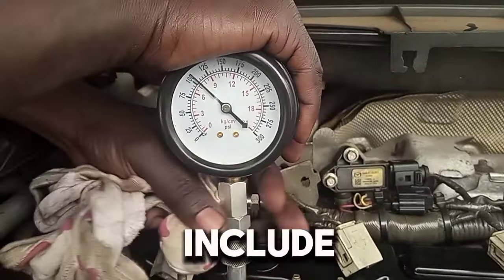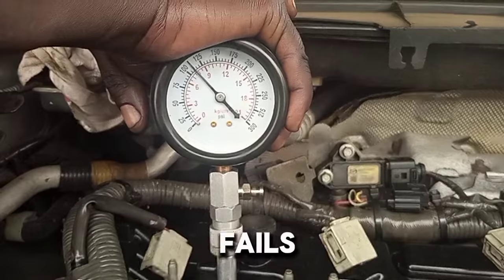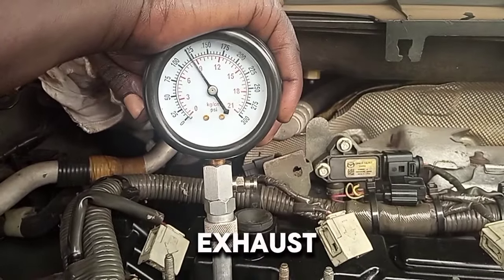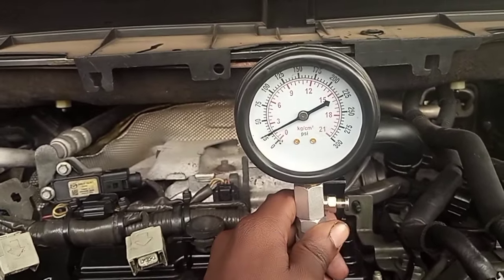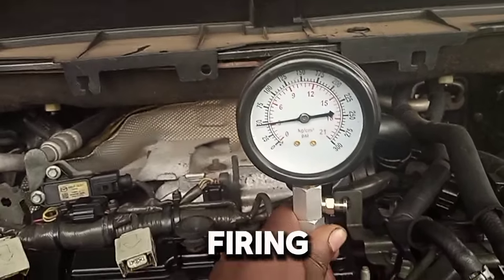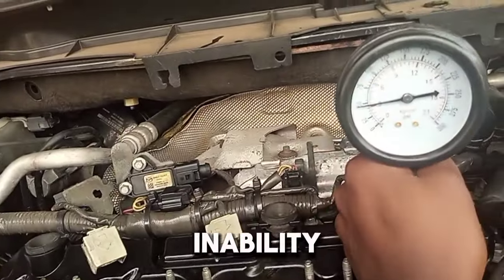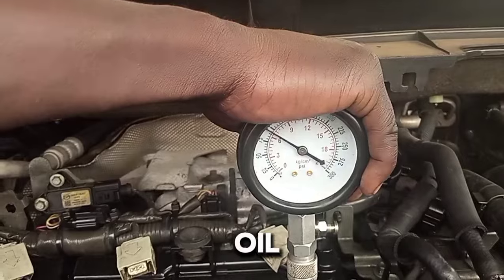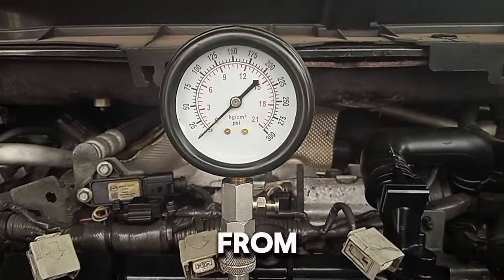how do you know my engine has no compression? this is the trick signs